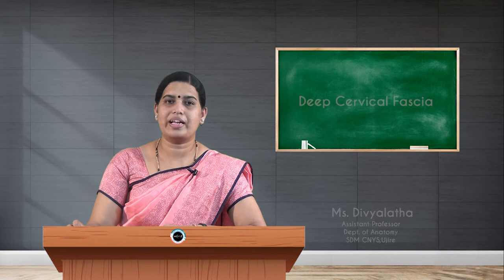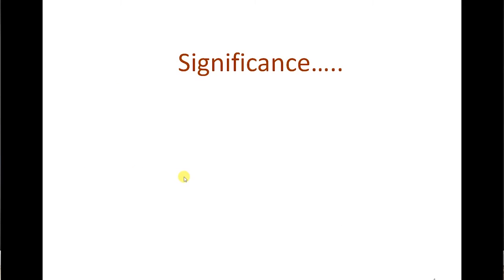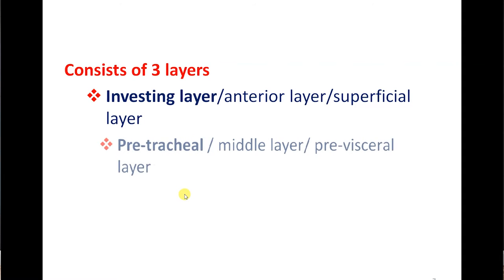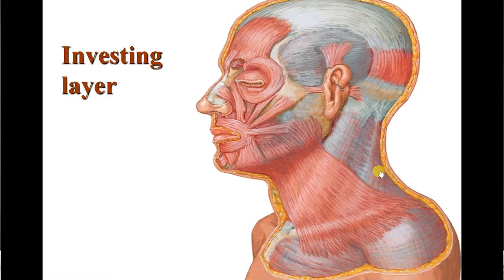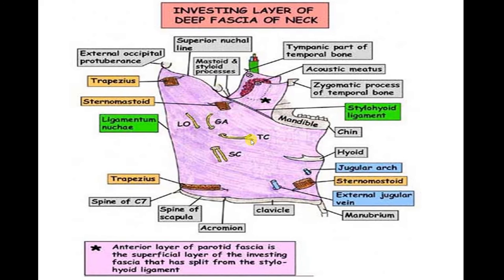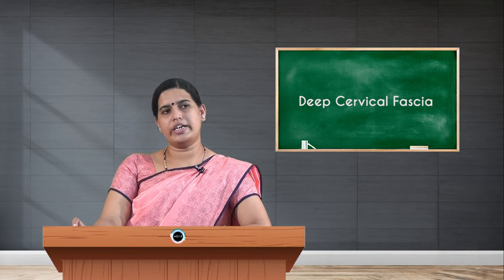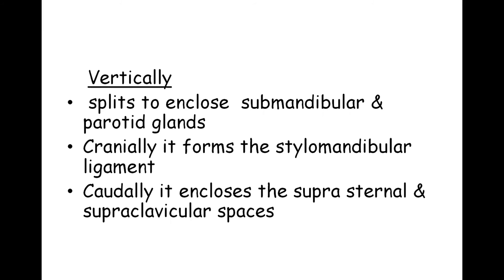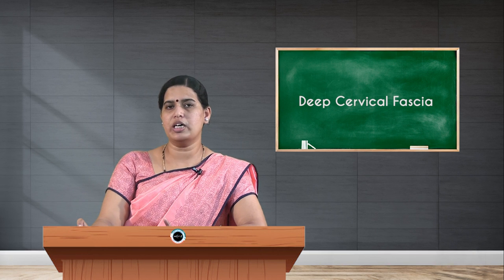SDM E-Learning: Deep Cervical Fascia (Divyalatha)